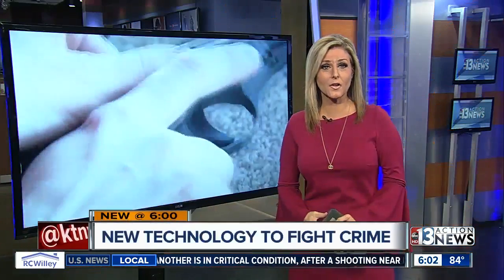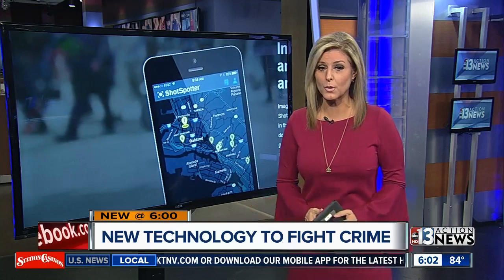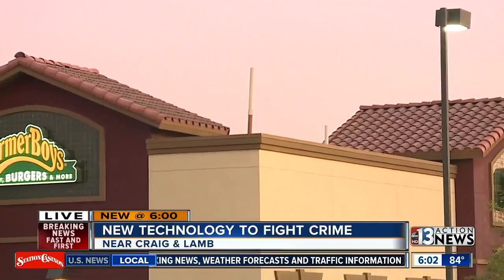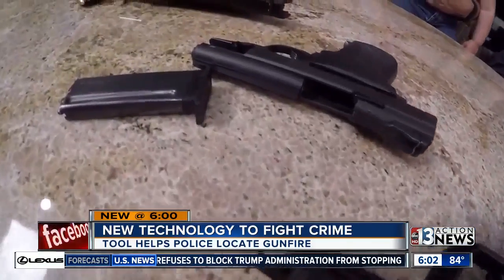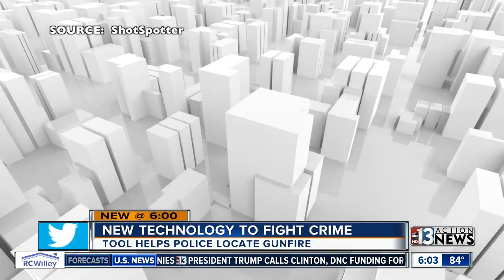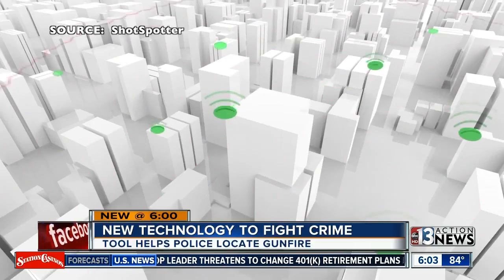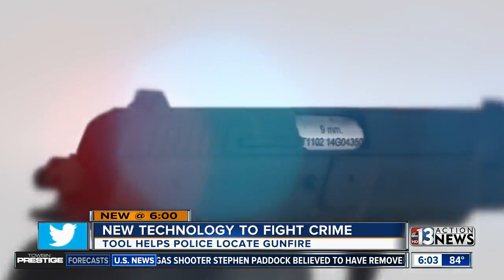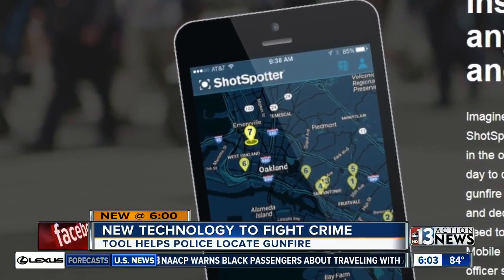ShotSpotter technology helps police listen for gunshots